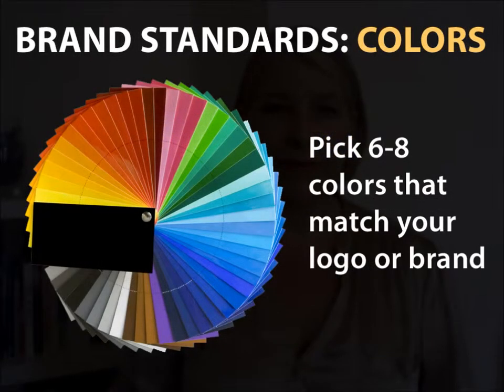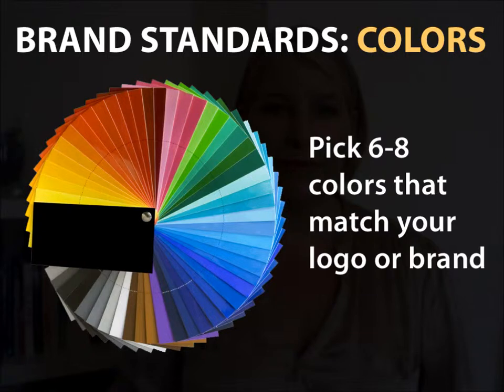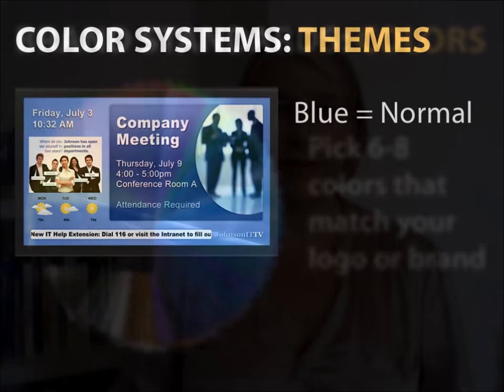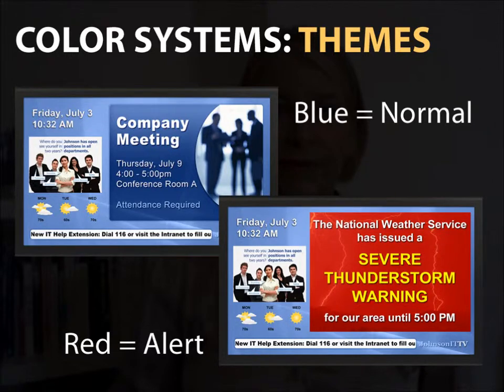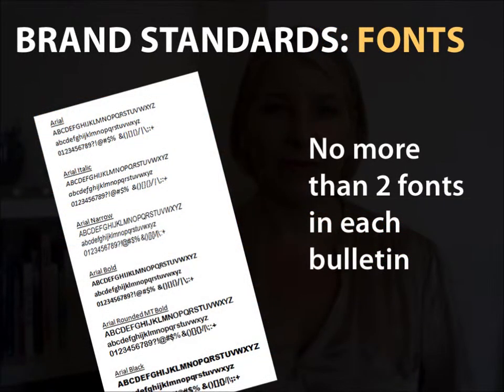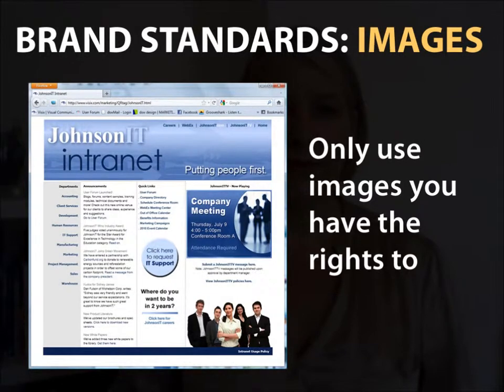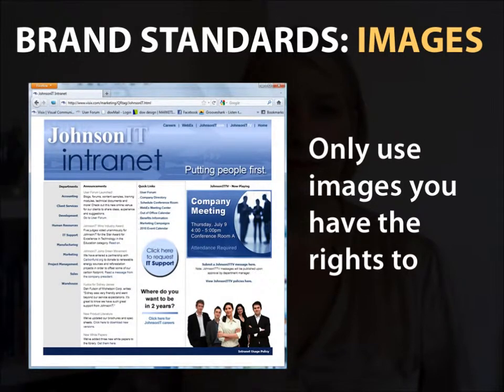Brand Standards for Digital Signage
Your brand is your identity - so make sure you extend those standards to your digital signs. Watch our quick video, and download our free Design Guide